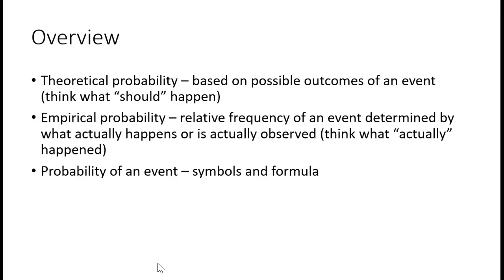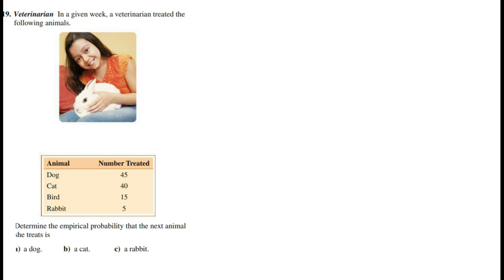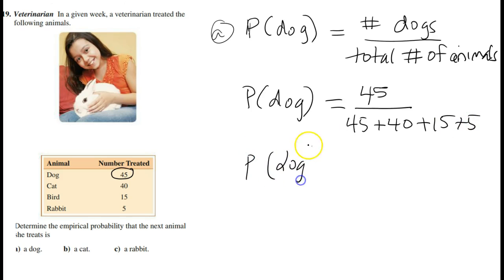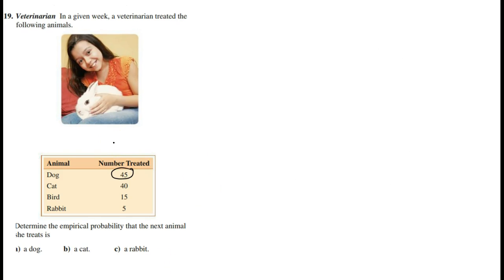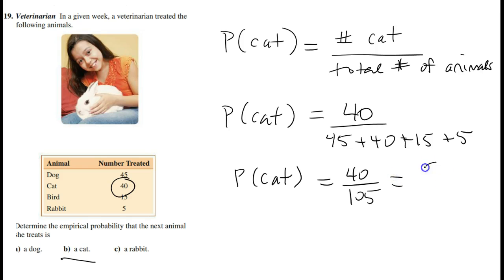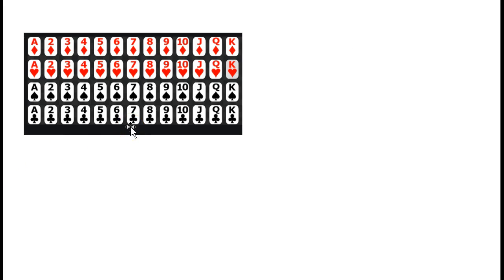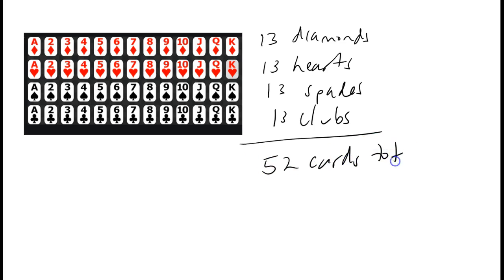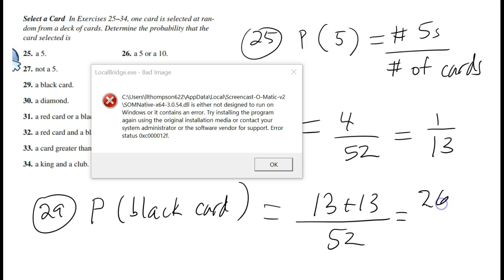Section 11.1 Pt 1